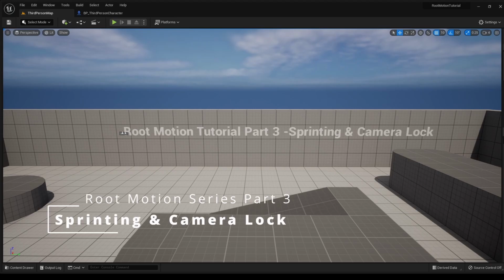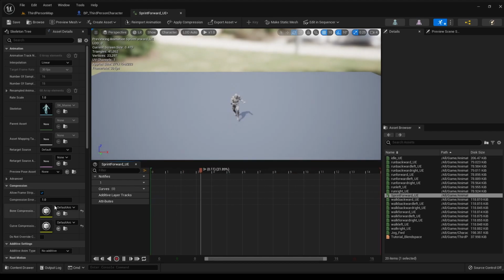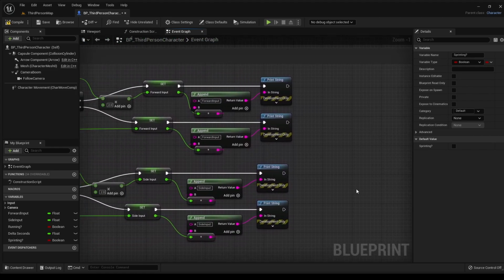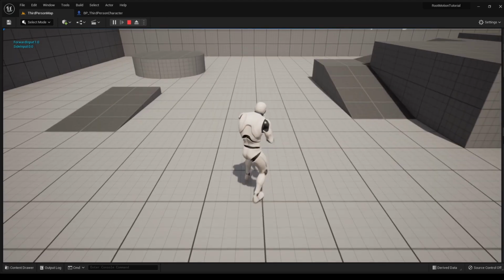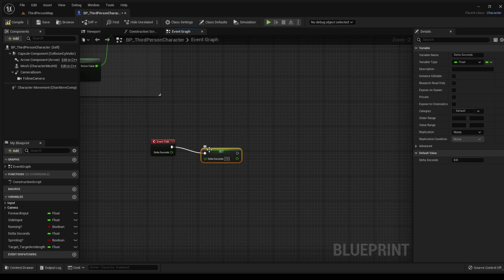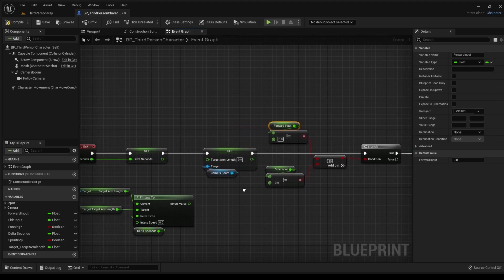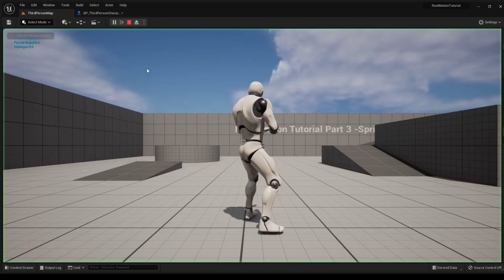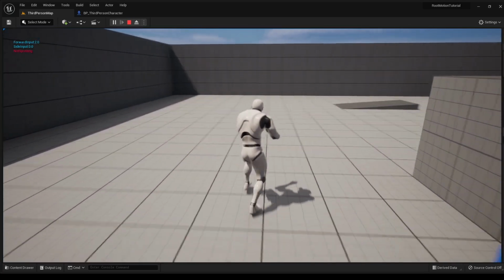Unreal Engine 5 Root Motion Tutorial Part 3 - Sprinting & Camera Lock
In part 3 we add our sprinting and add a camera lock to follow the character as they move.

Animation for tutorial is in pinned comment.

I started a discord server for everyone to be able to join and interact.